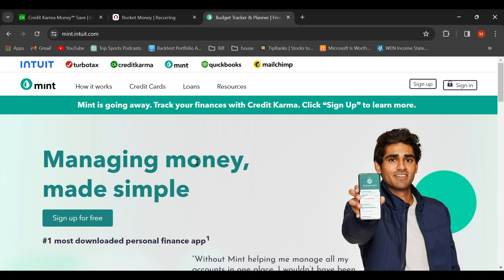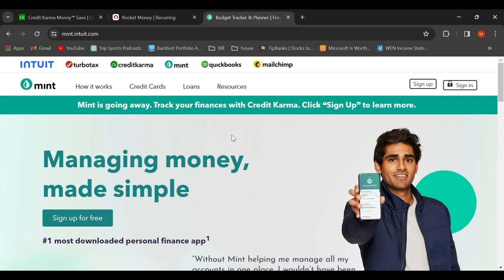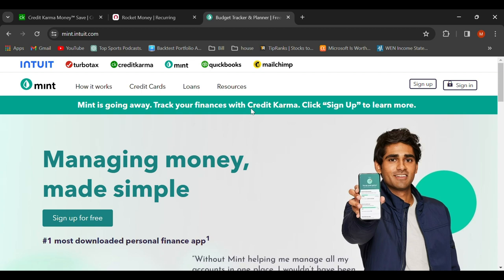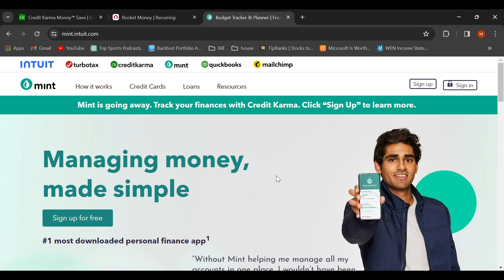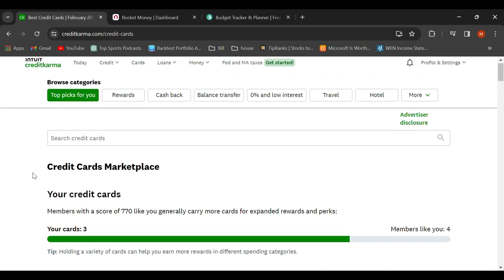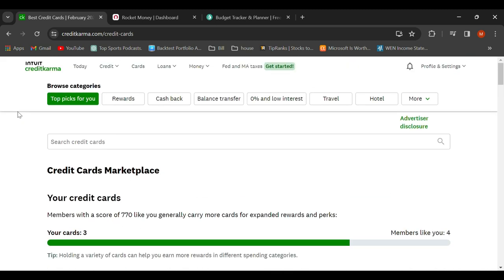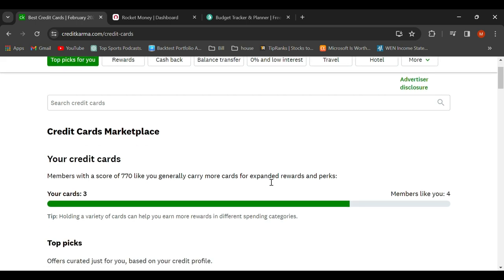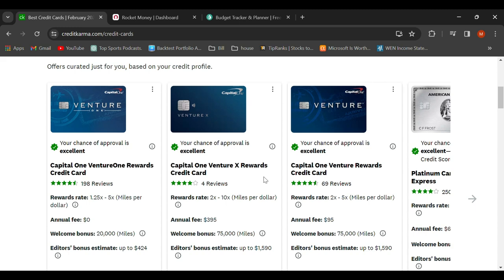Best Budgeting Apps for 2024 (Mint Alternatives)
Sub!